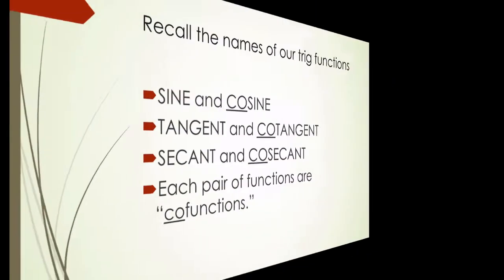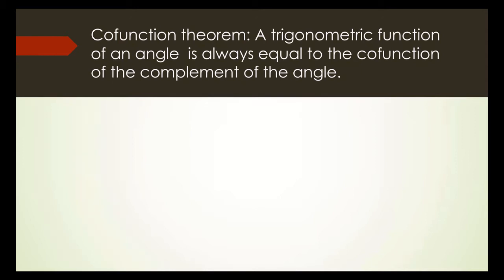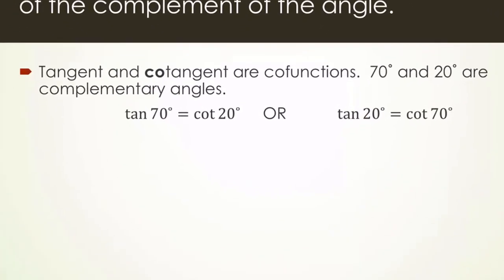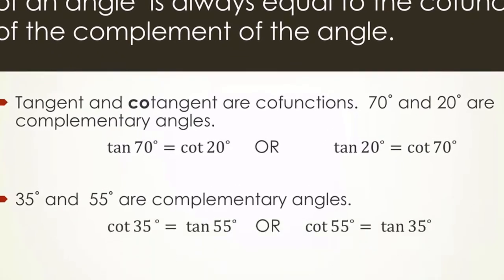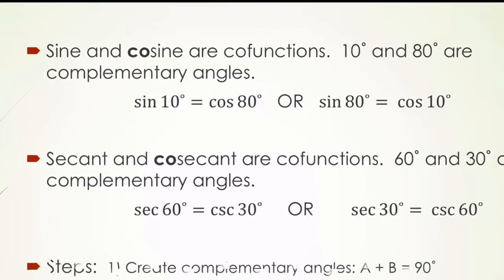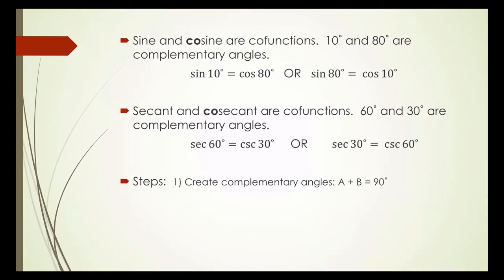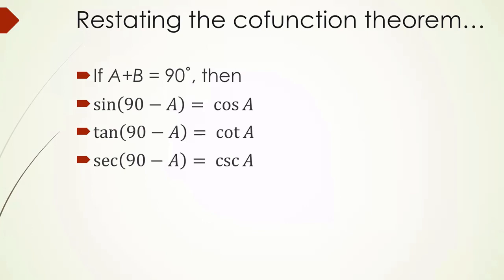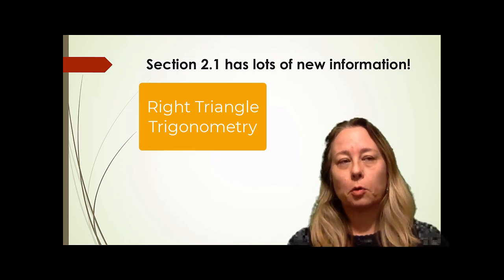Cofunctions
How do  cofunctions  work?  More relationships between the functions are discovered.